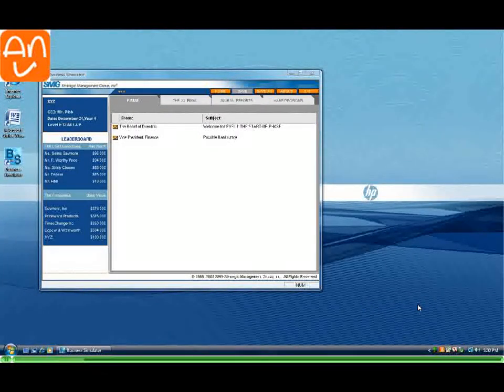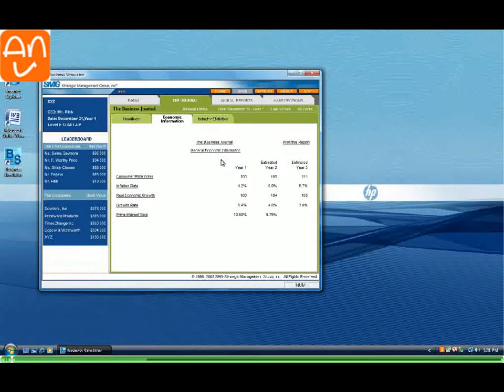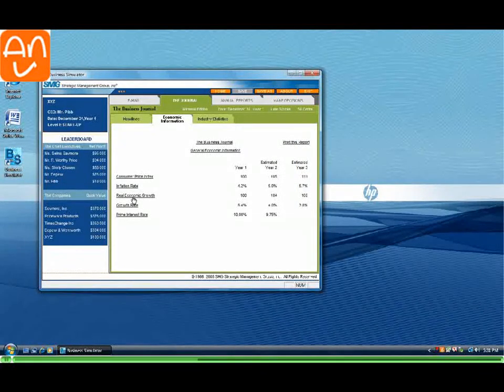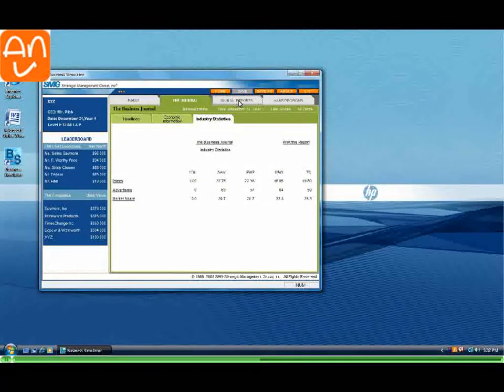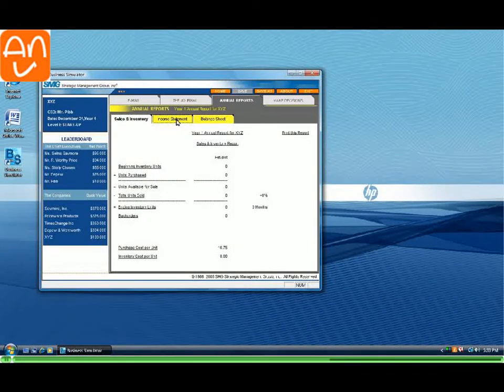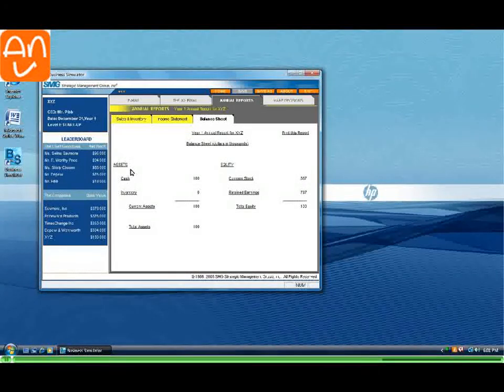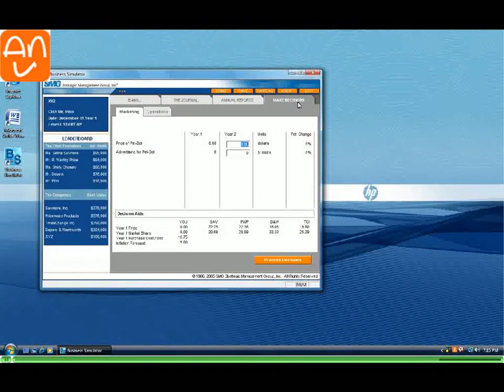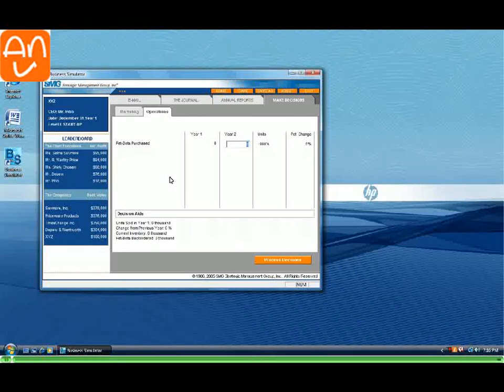Business Simulator Tutorial (Part 3 of 6)